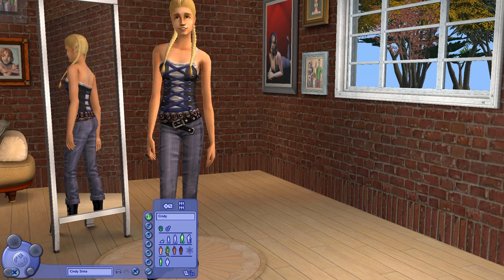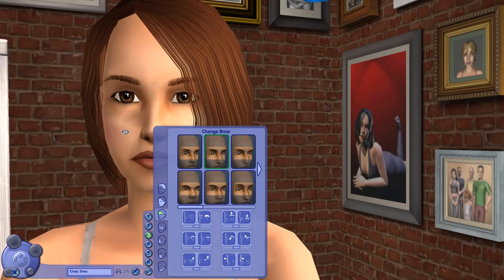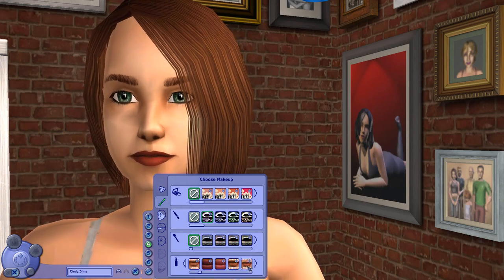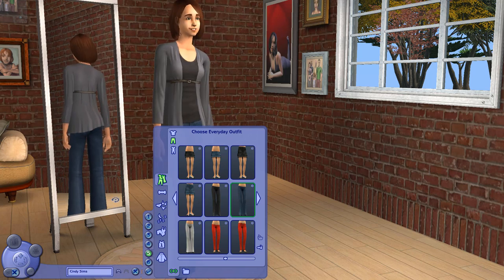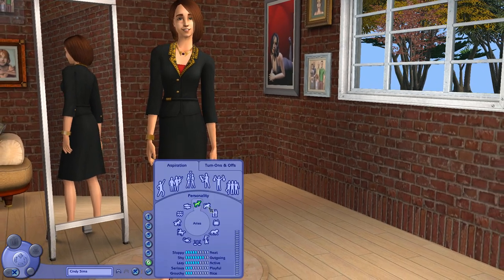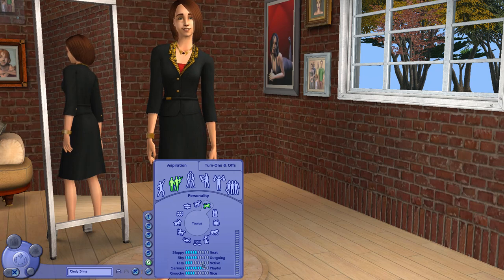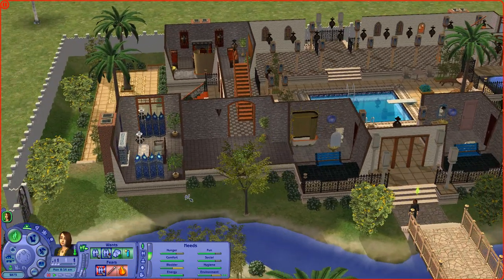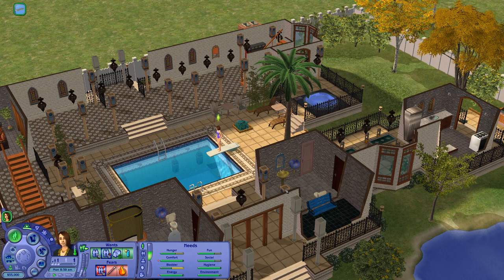The Sims 2: Let's Play Pleasantview | Ep19 | The Mayor of Pleasantview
In this video, I'm making a change to my gameplay as suggested by a creative subscriber. I'm making my Sim self the Mayor of Pleasantview! 🔽 OPEN FOR MORE INFO 🔽